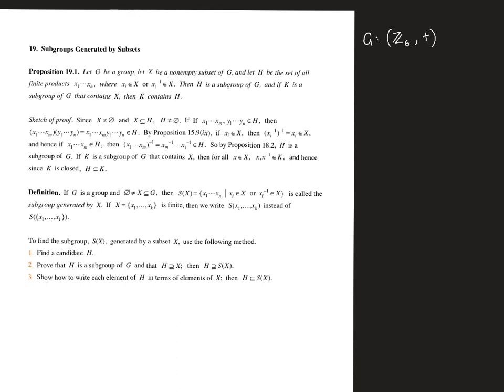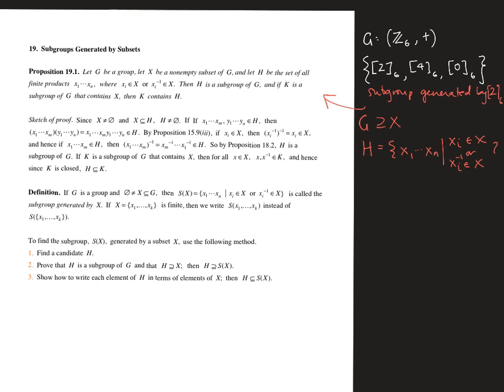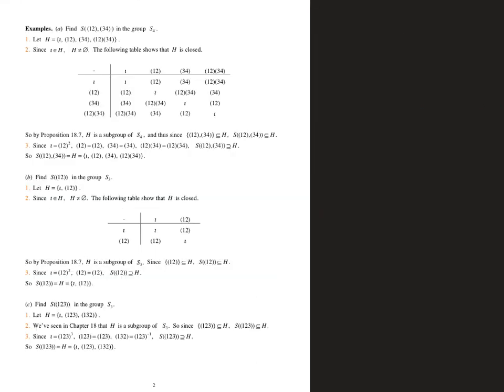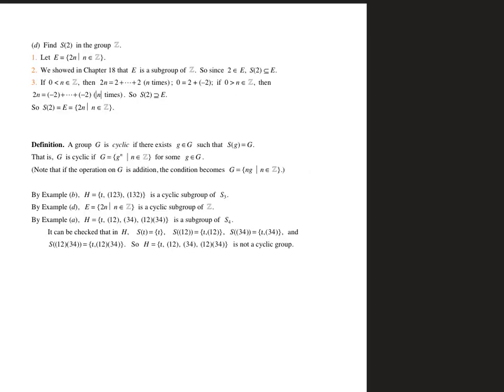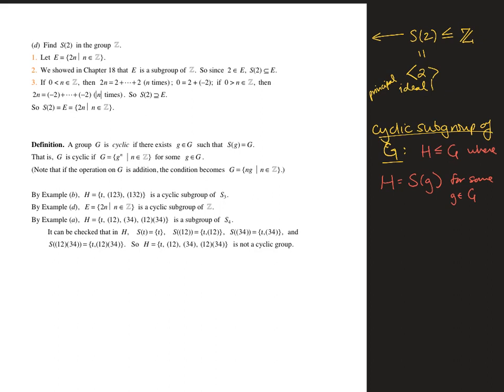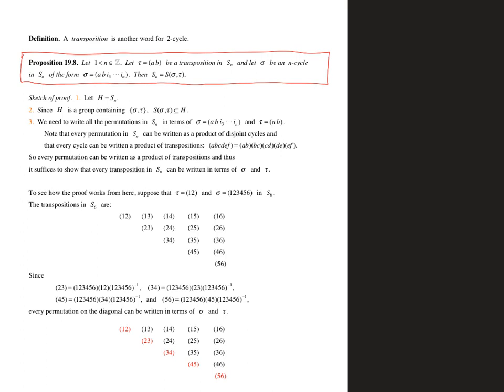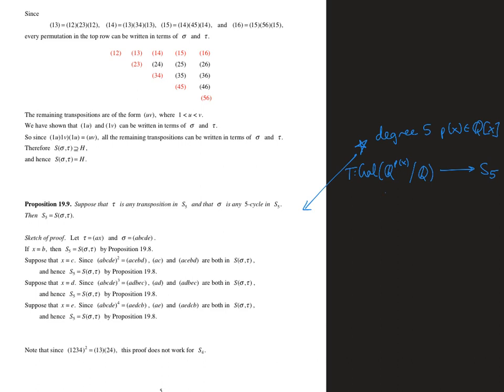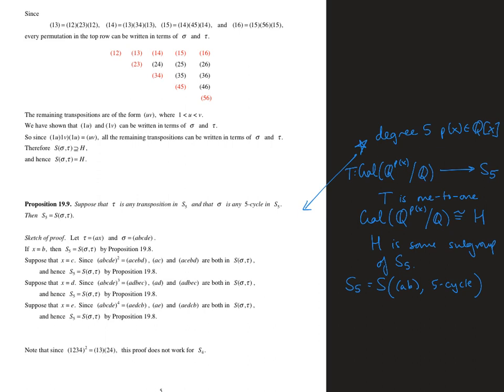Modern Algebra - Generating Subgroups (Chapter 19)